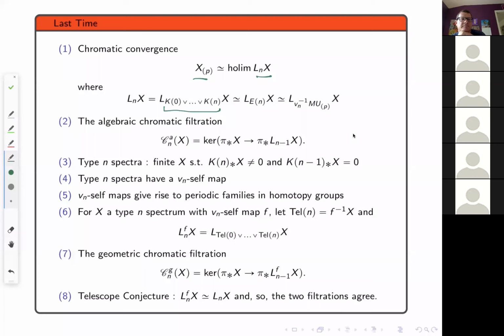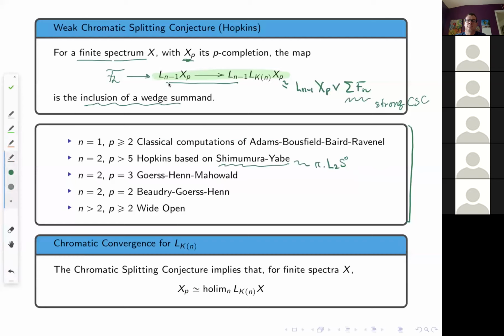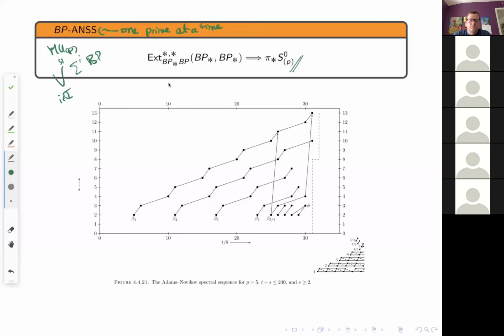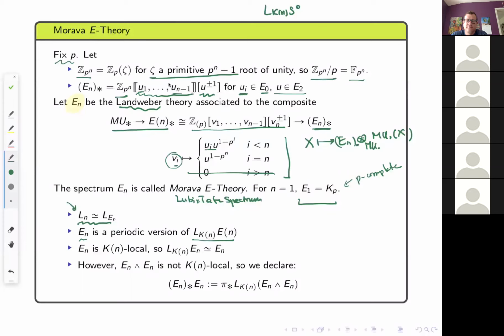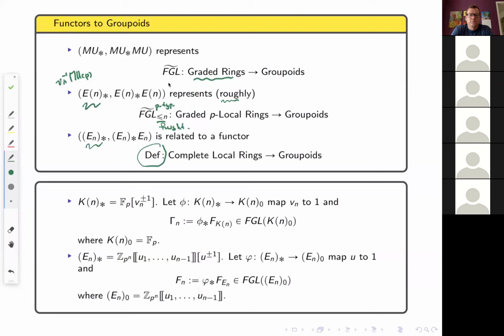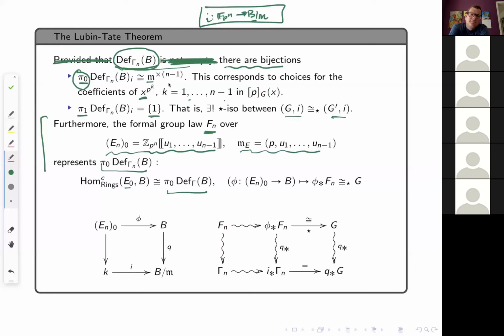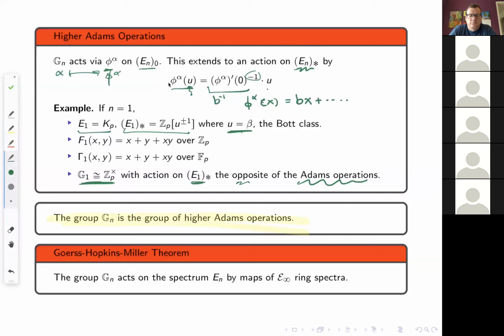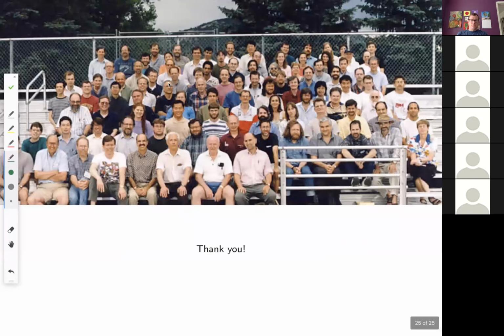eCHT mini-course part 4, Agnes Beaudry, 23 May 2019